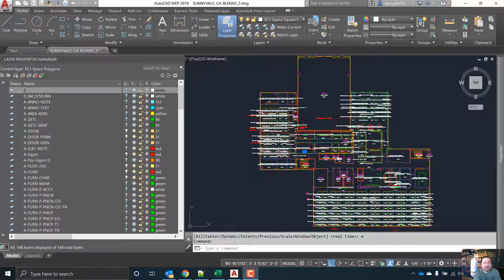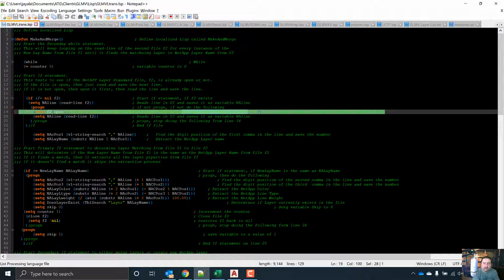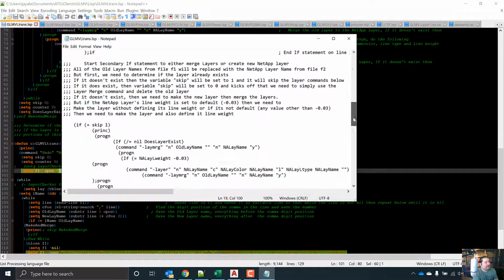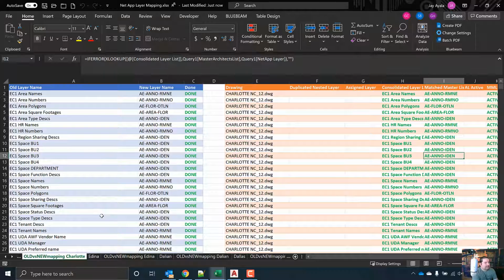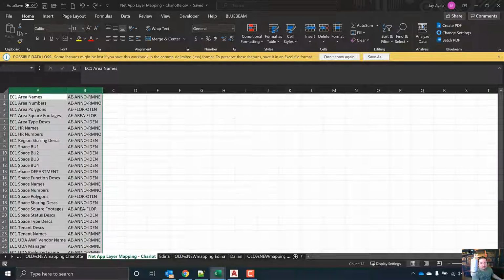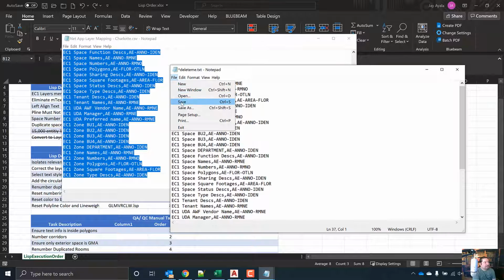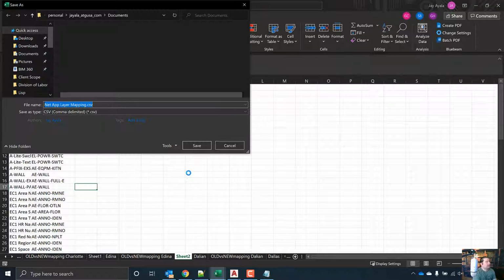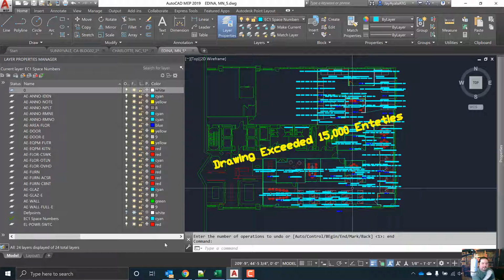Layer Translation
Intro (0:00)
Now you can run GLMVLtrans (0:38)
Setting up the lisp routine (2:19)
Use Microsoft Notepad to edit the Lisp (3:55)
Where to find the TXT files (5:28)
Extract the layer mapping from Excel (6:04)
Ensure you choose tab for your building (7:45)
Make new Sheet (7:57)
Export CSV file (8:21)
Open the resulting CSV with notepad (9:47)
Open and replace contents of DeleteMe (10:47)
Execute Lisp routine in project (12:09)
Rinse and repeat (12:56)